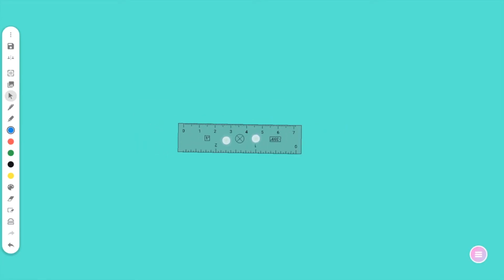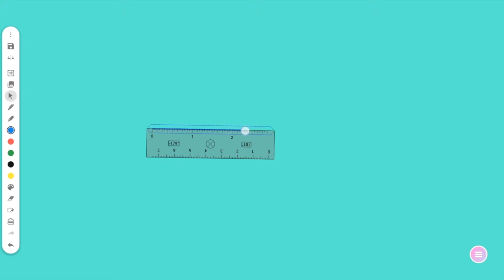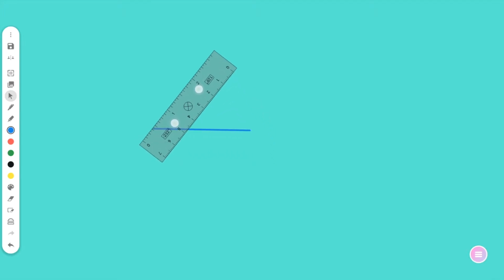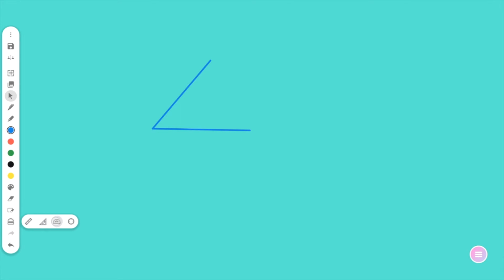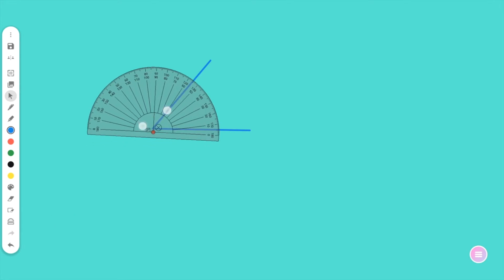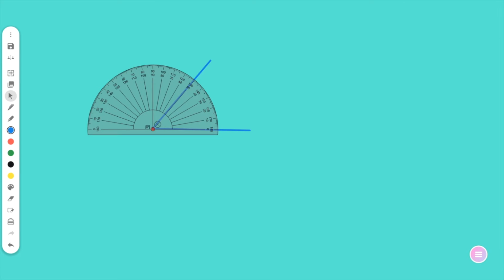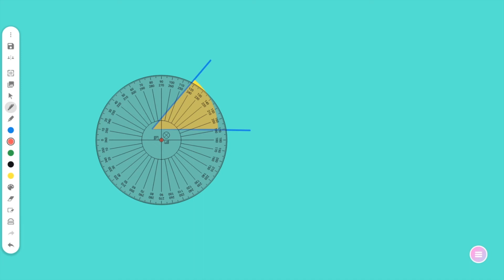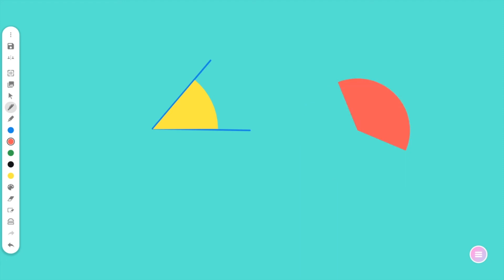Promethean Whiteboard: Maths Tools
Learn what Maths tools are available in the Promethean Whiteboard App.